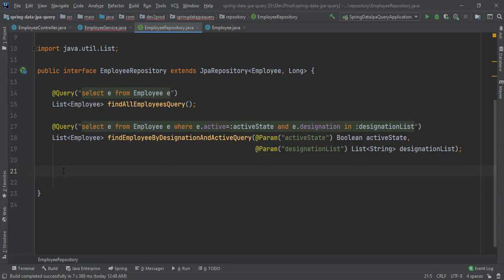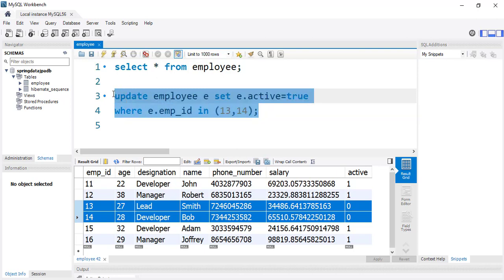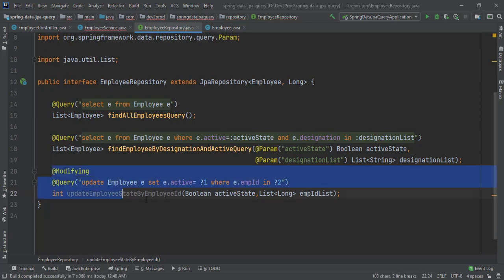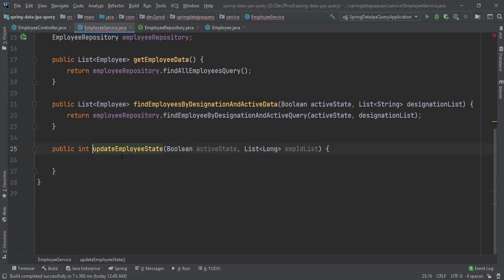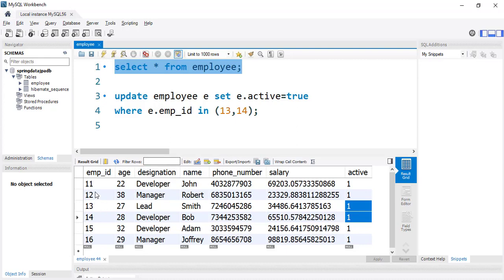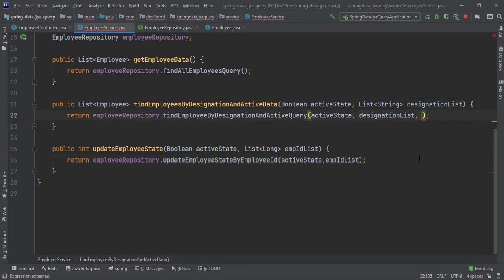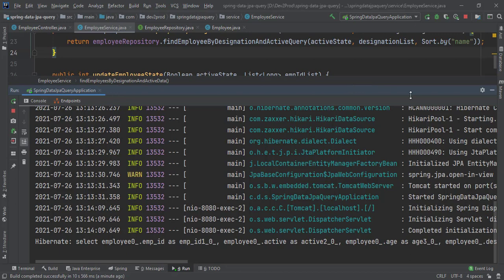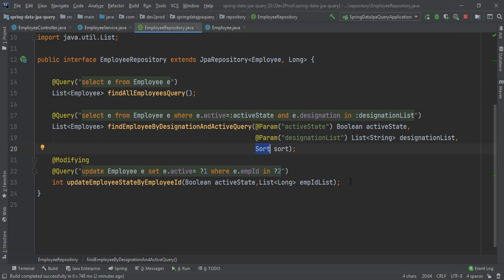@Modifying | Spring Data JPA | Spring Boot | Part 2 | Dev2Prod Coding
This video will focus on how to use the @Query, @Modifying annotation in Spring Data JPA to execute update JPQL & with Indexed Parameters and Sorting data using @Query.

Dev2Prod Coding